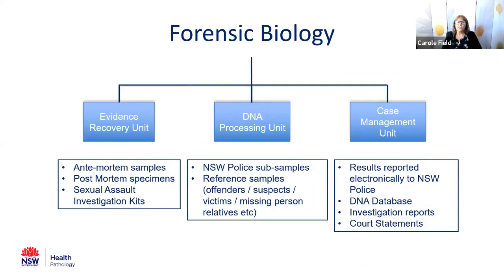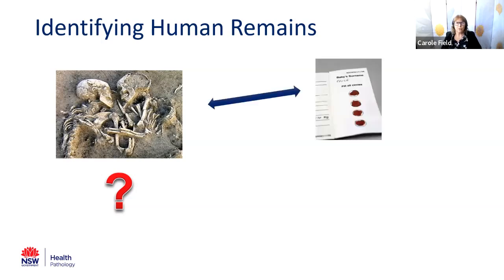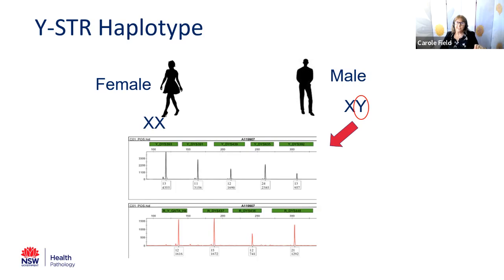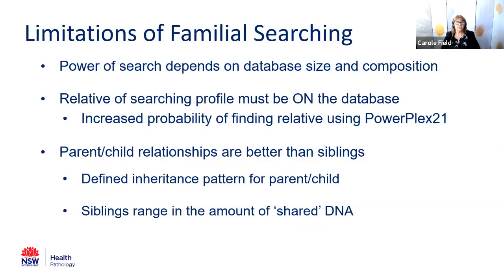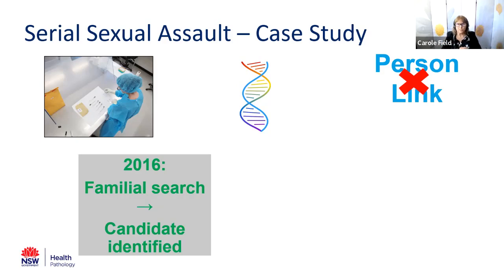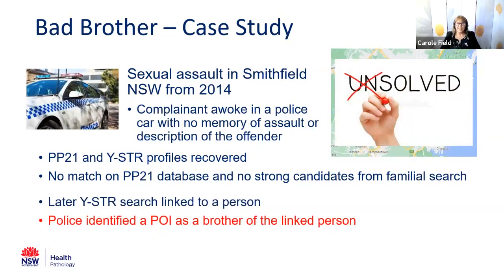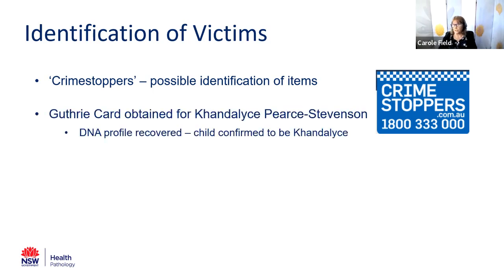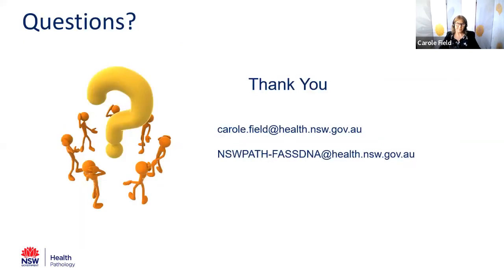Day 2 Plenary Session I - Carole Field